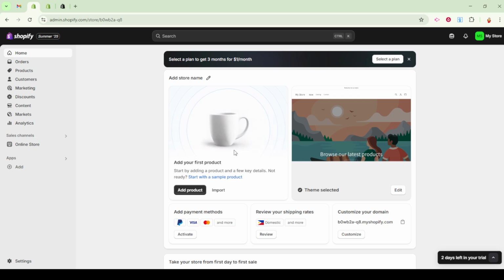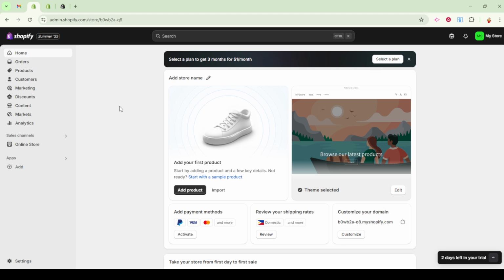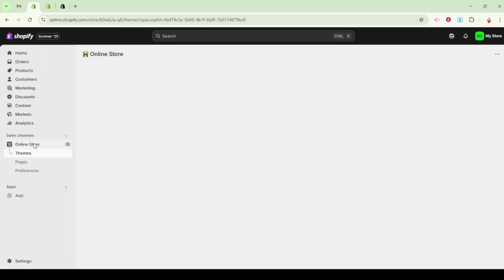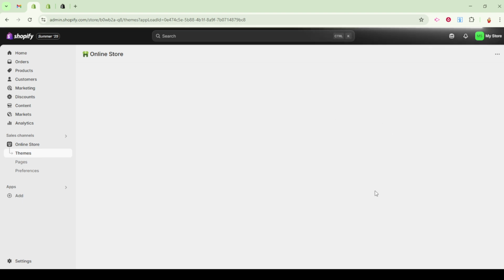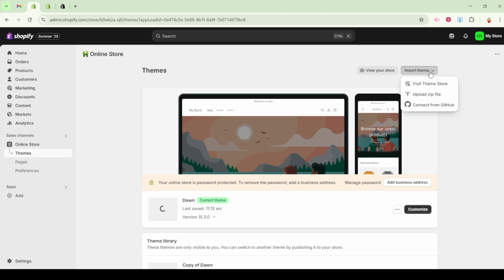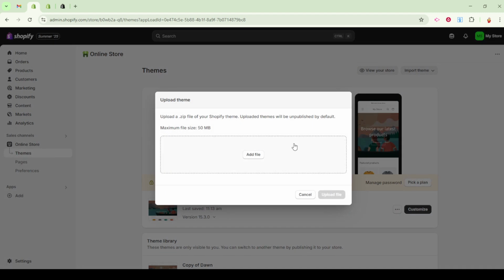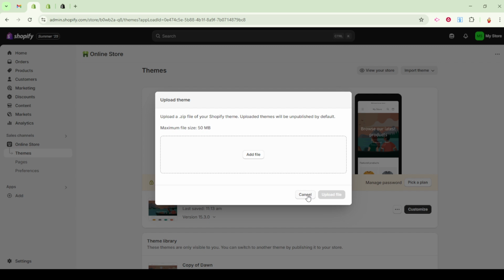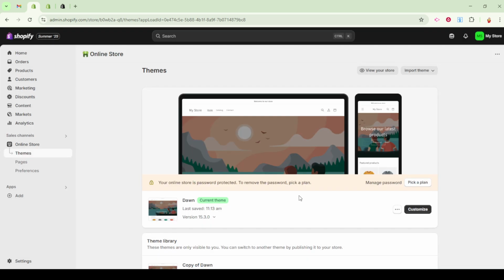How to upload Shopify theme [2025 Easy Guide]